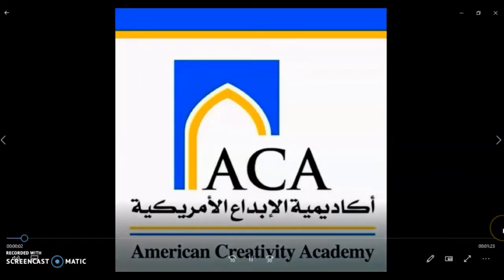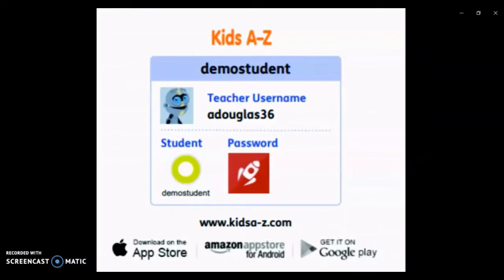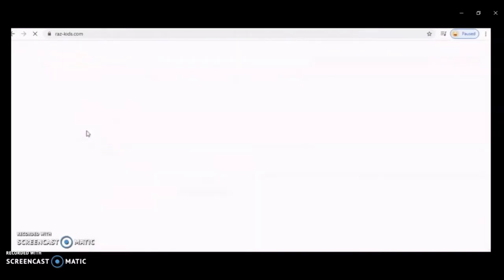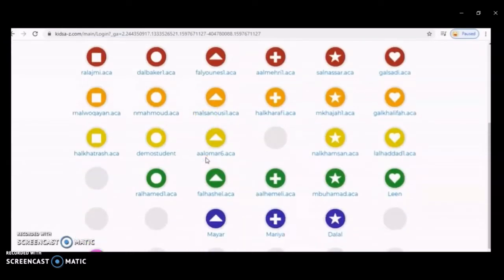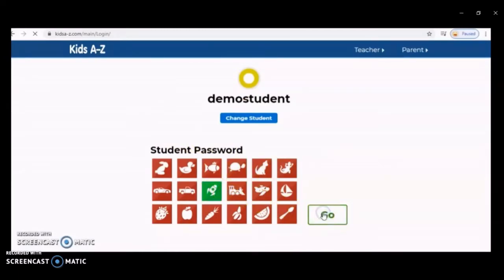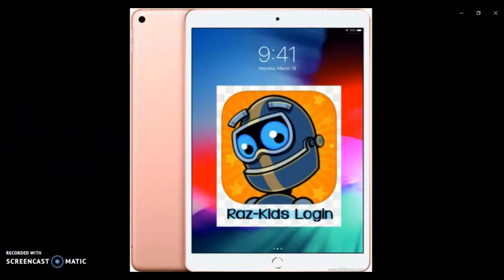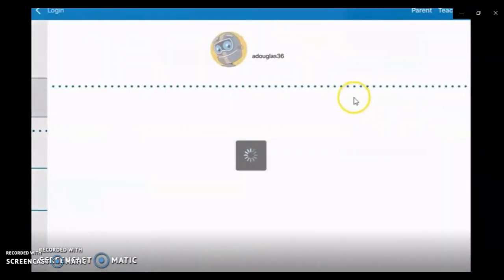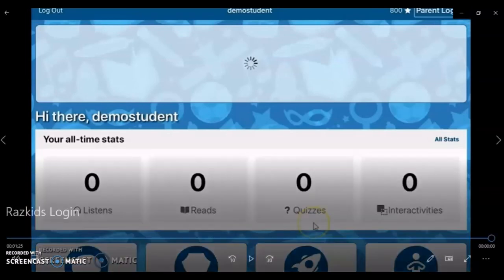Razkids Login Parents V1 0